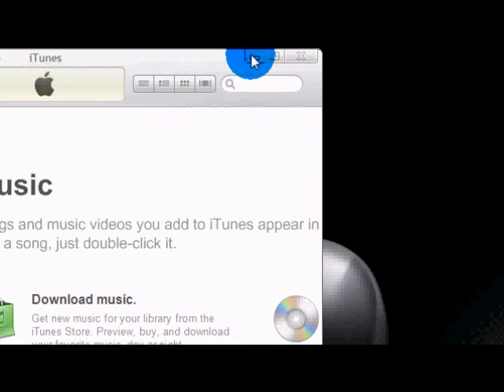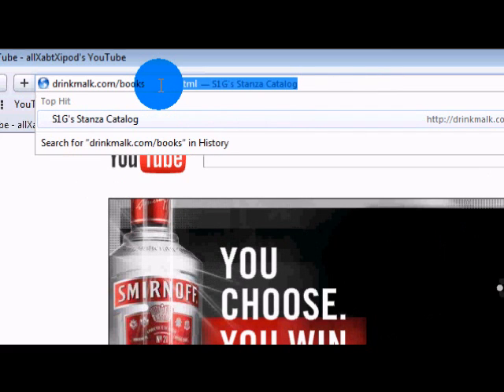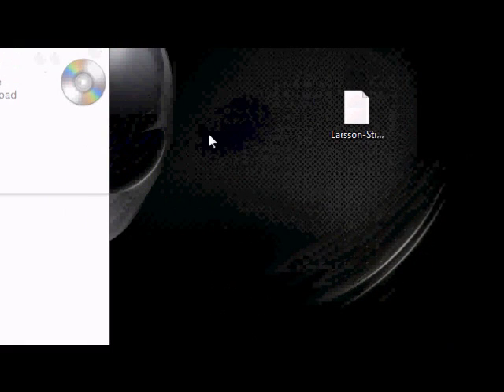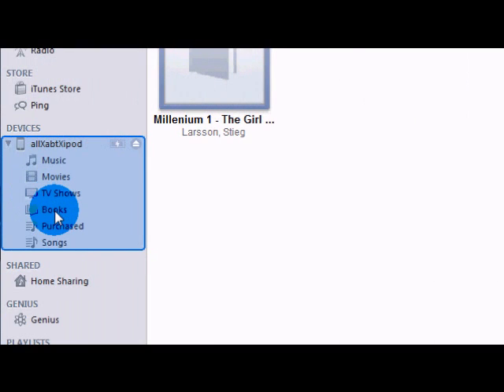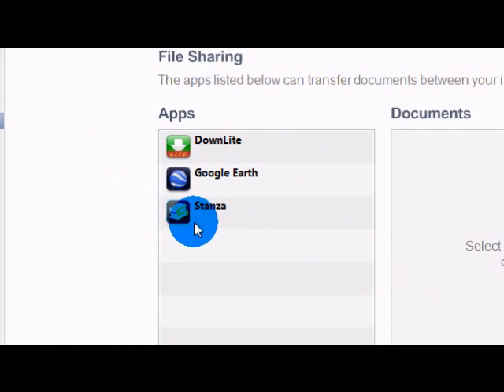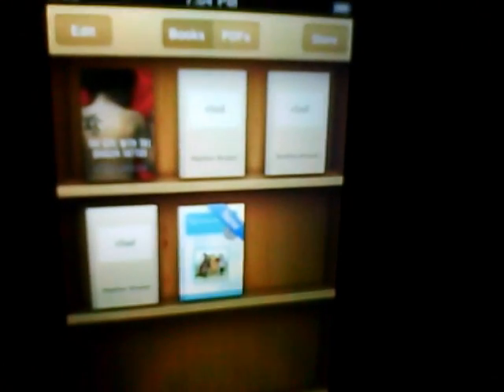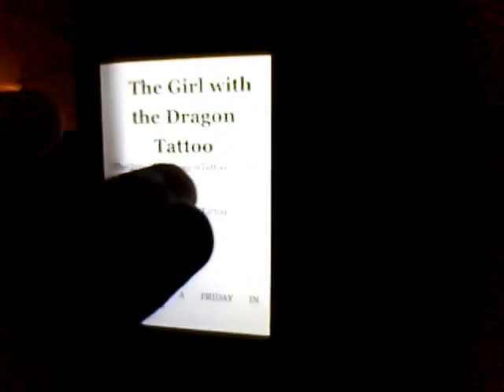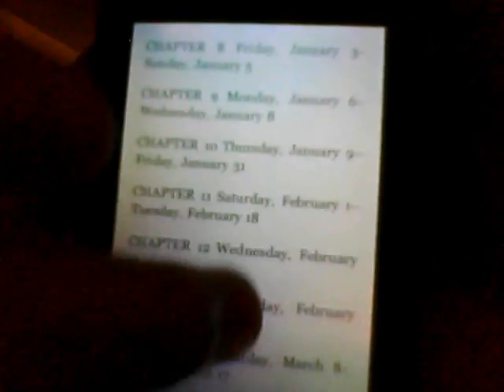how to put free books on ipod touch with a computer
if you have troubles doing my other tutorial without a computer then this way is almost just as easy